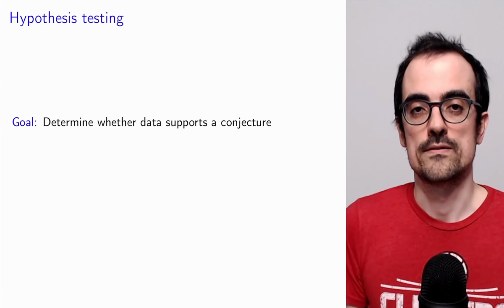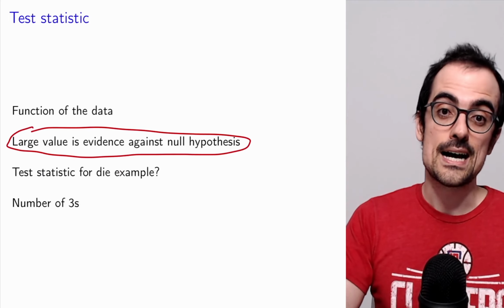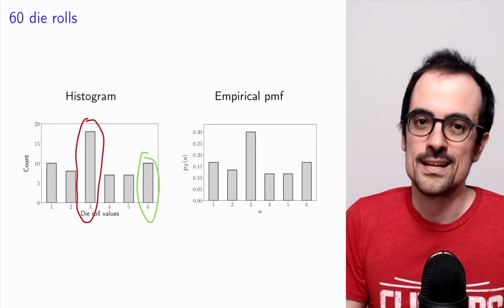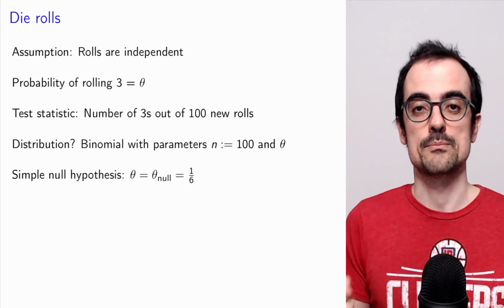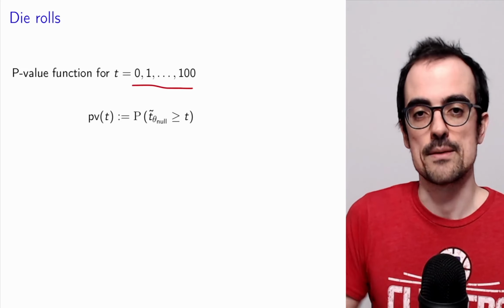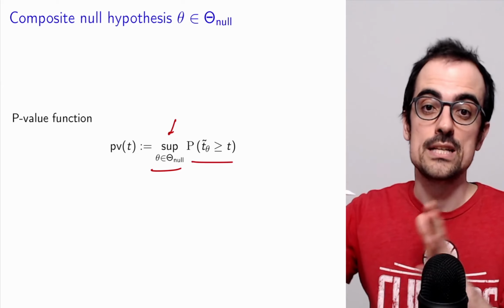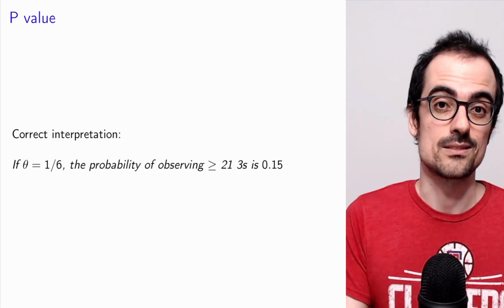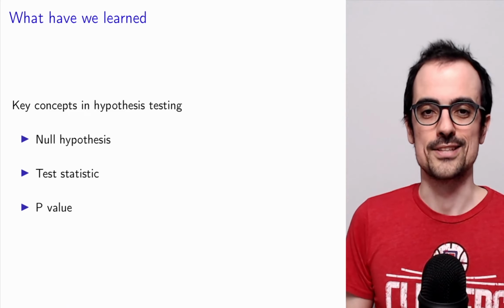The Null Hypothesis and the P Value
We describe the  hypothesis-testing framework, defining its key elements: the null hypothesis, the test statistic and the p value. To illustrate these concepts, we apply the framework to a simple example, where the goal is to determine whether a die is fair or not.

Photo by Suryapriya Saravanan on Unsplash